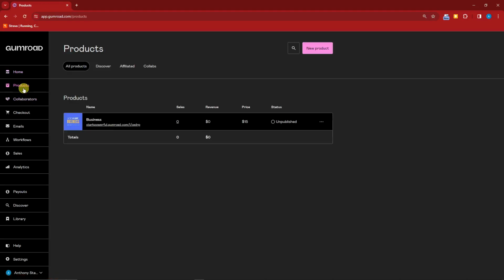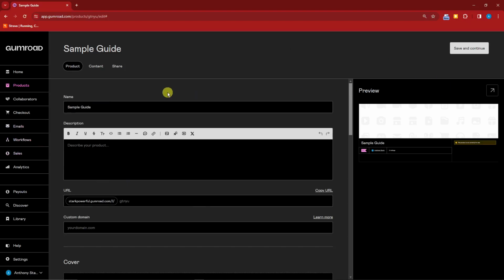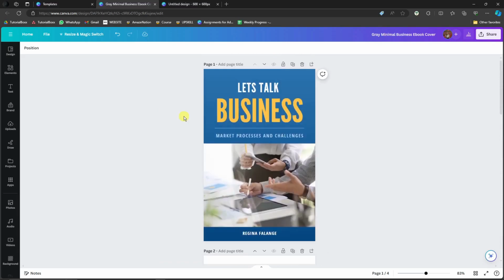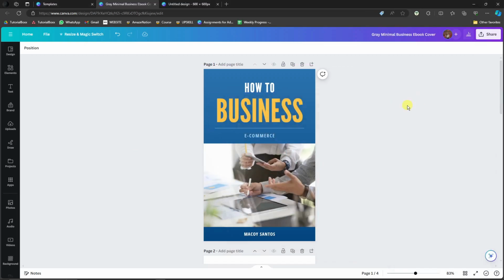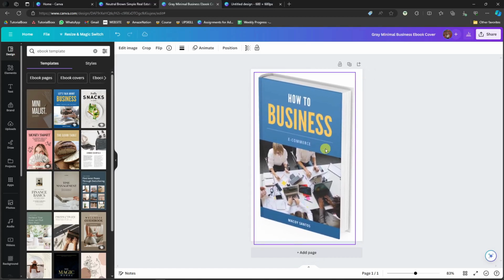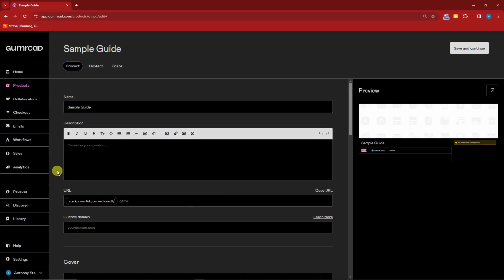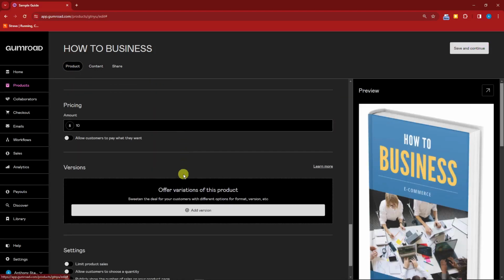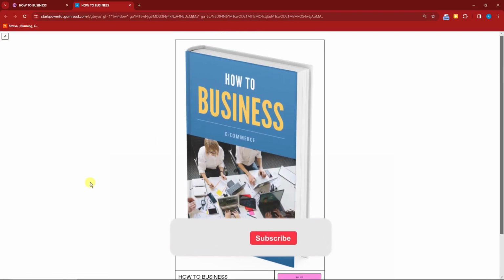How To Sell Digital Products Online With Gumroad (Complete Tutorial)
MASTER the art of selling digital products on Gumroad with this complete tutorial. Whether you're an artist, writer, musician, or entrepreneur, Gumroad offers a user-friendly platform to showcase and sell your digital creations. In this step-by-step guide, learn how to set up your Gumroad account, upload your digital products, and optimize your sales strategy for maximum success.

Explore advanced features such as pricing options, promotional tools, and analytics to boost your sales and grow your audience. With Gumroad, you have the flexibility to sell digital products directly from your website or through Gumroad's marketplace, giving you the freedom to reach customers wherever they are. Don't miss out on this opportunity to monetize your creativity and build a thriving online business. Start selling digital products on Gumroad today and turn your passion into profit.